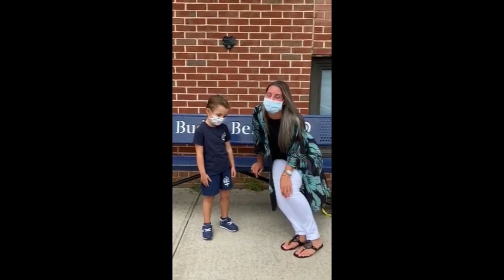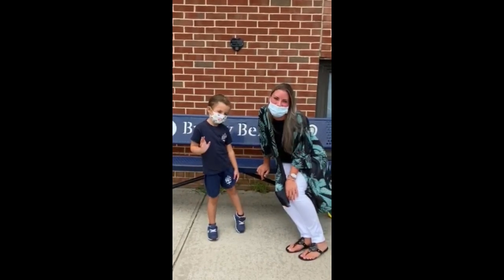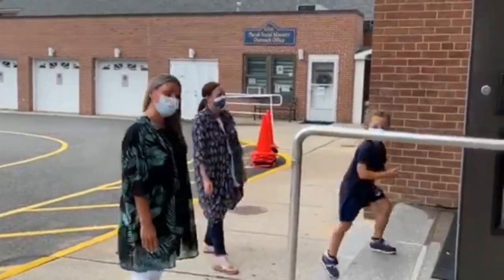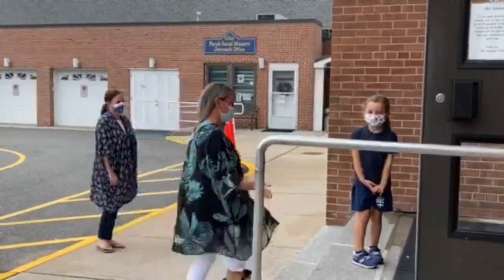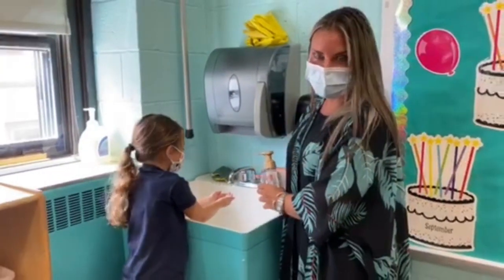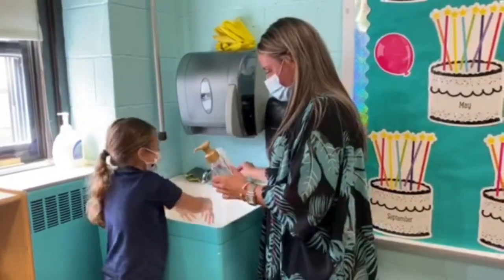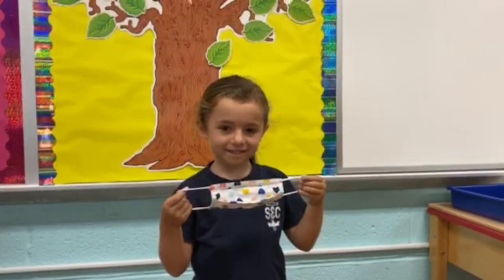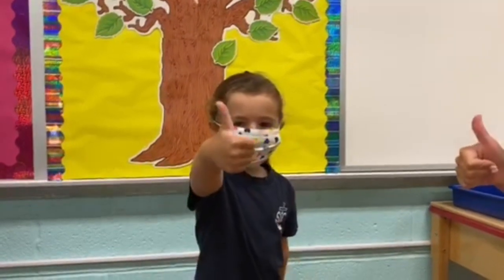Early Childhood Procedures